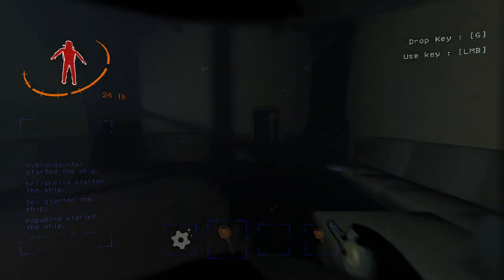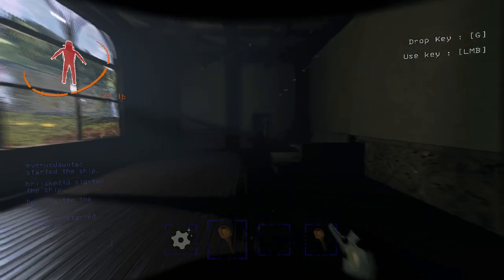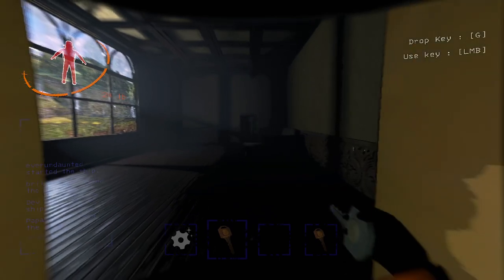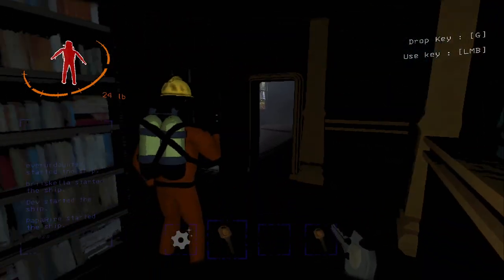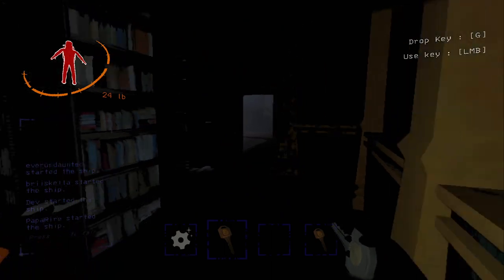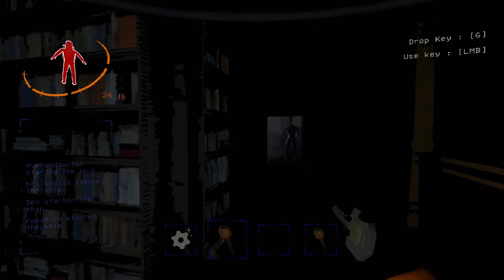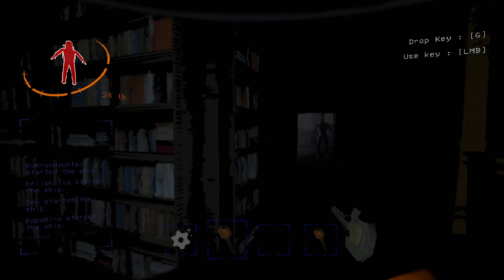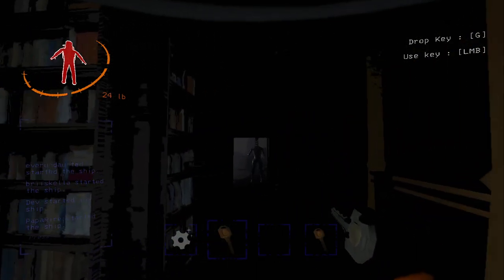Lethal Company - Coilhead two-step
Footwork is everything in the coilhead dance